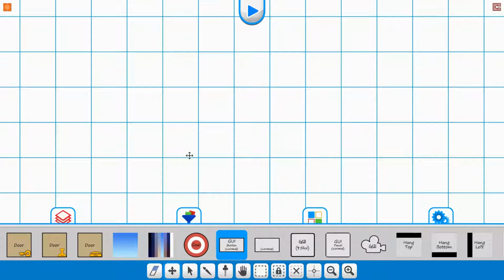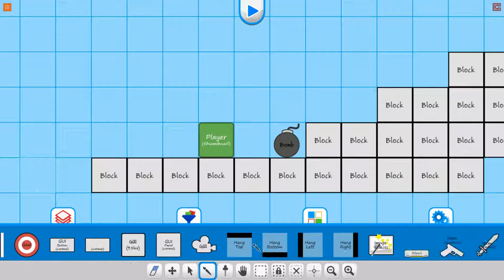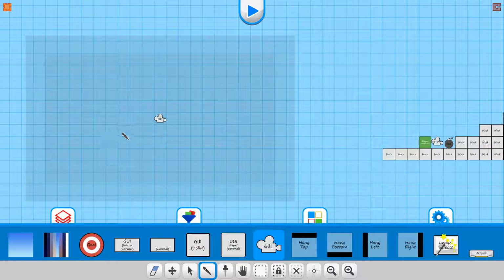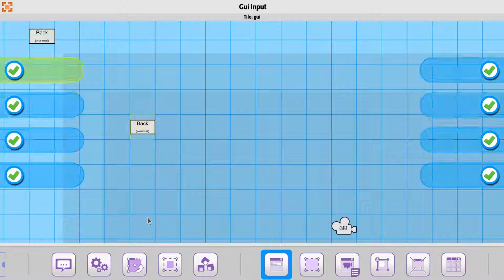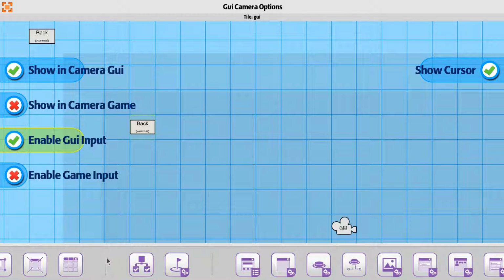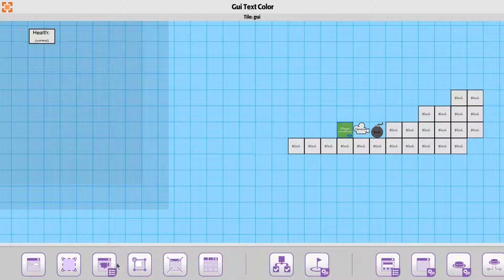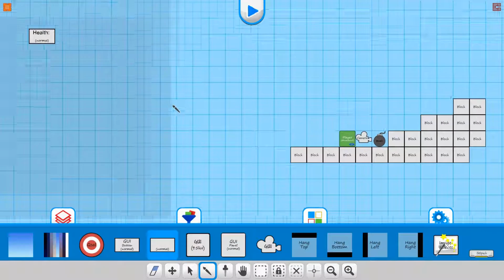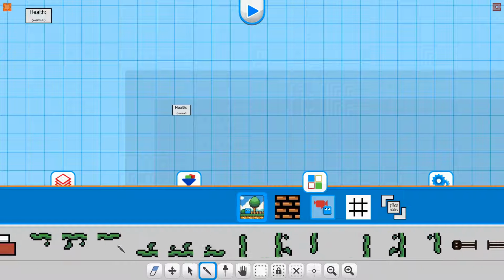Tile 17 GUI Tile Basic Health and Game Setup